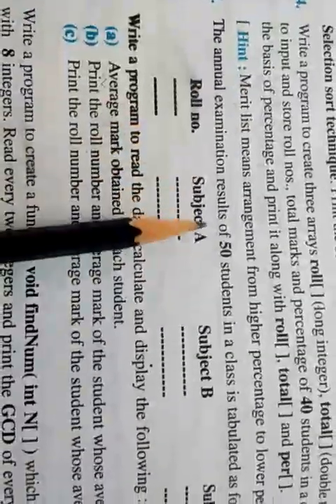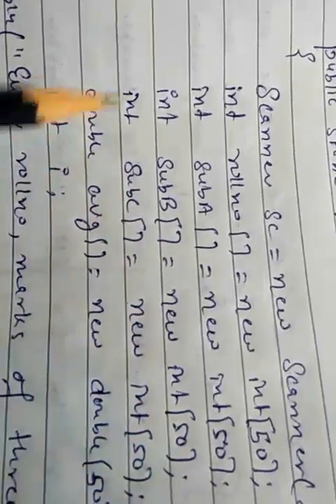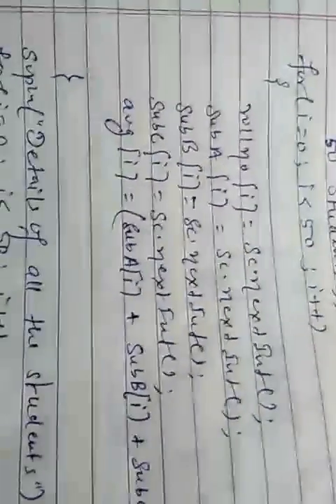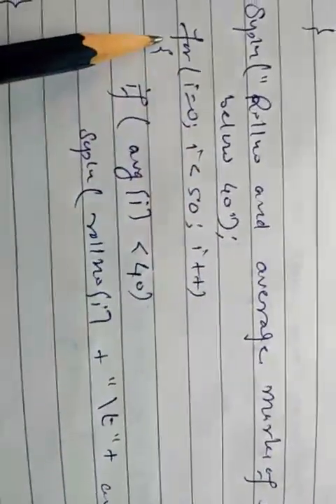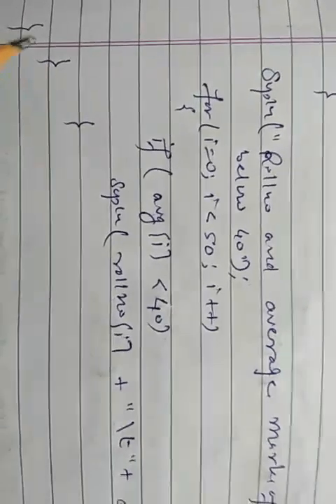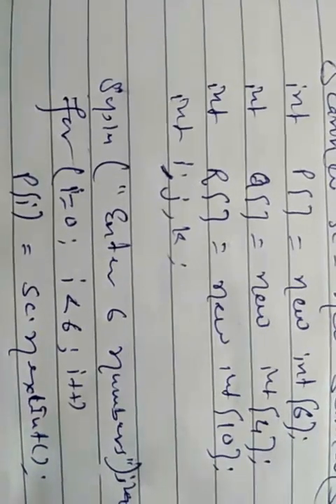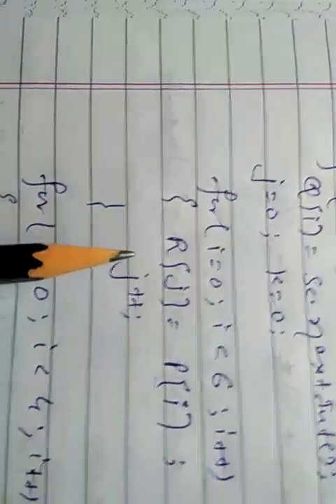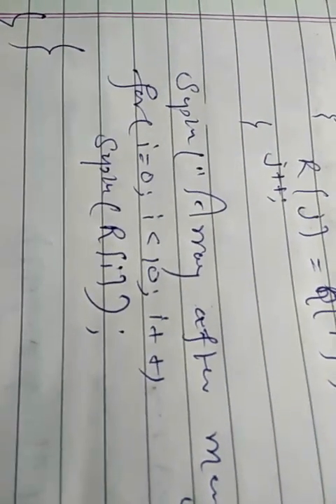12 isc computer ch 4 continue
Programs of single dimesional array